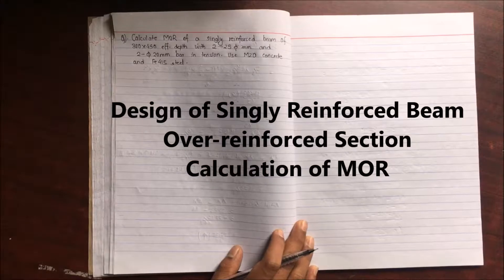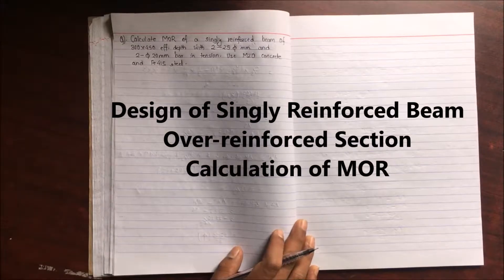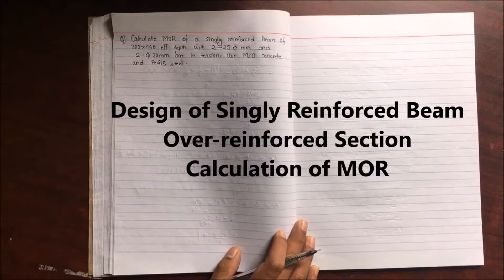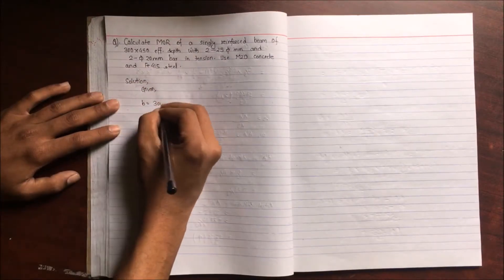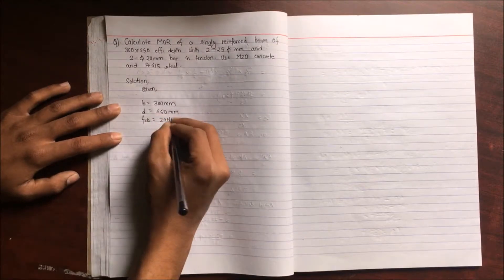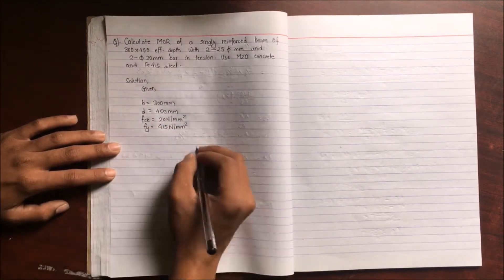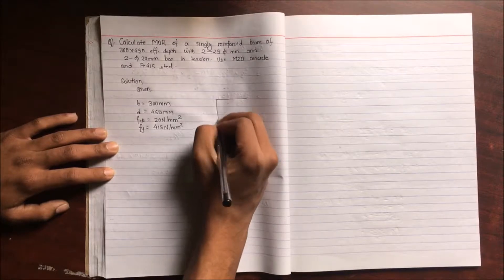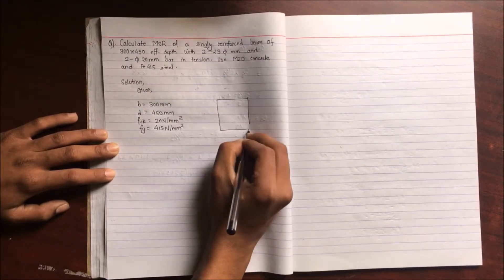Analysis of Singly Reinforced Beam | Over Reinforced Section | Design of RCC | Mumbai University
In this video, we will discuss on calculation MOR for over reinforced beam.